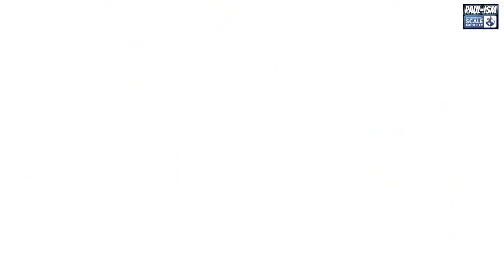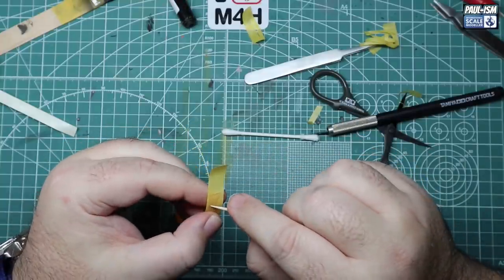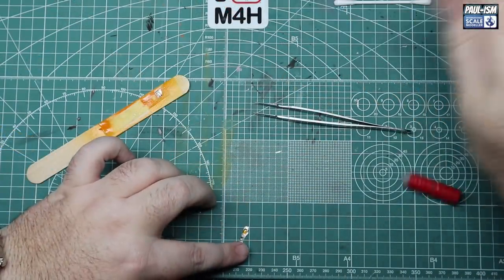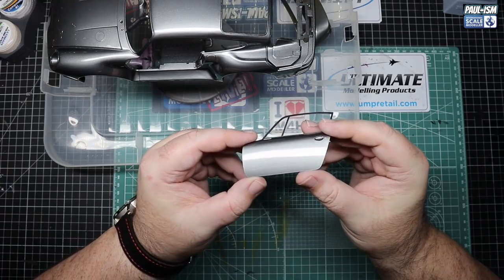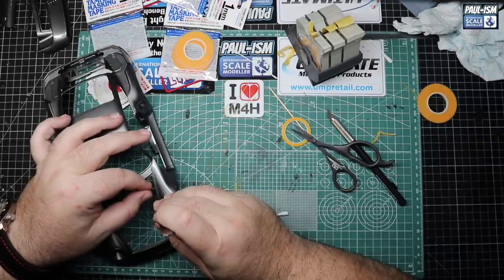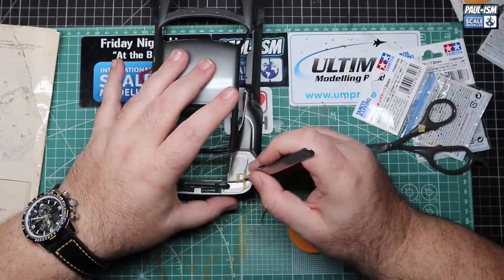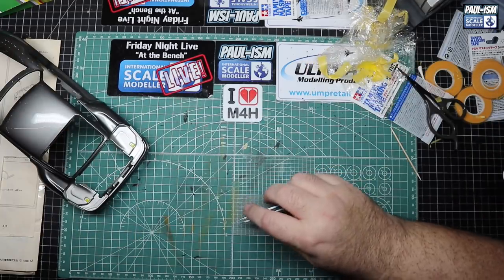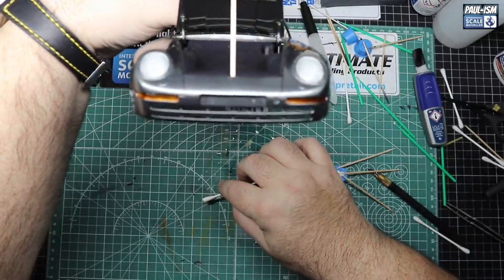Part 9 - Fujimi 1/16 Porsche 959 - Step by Step build